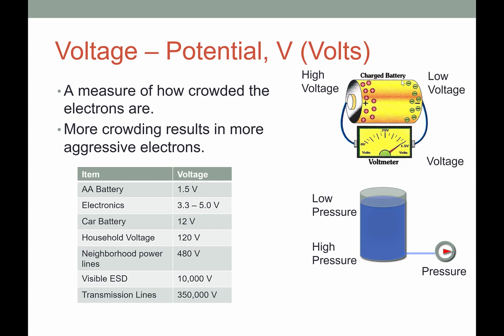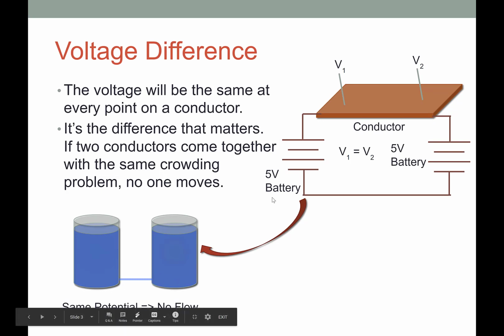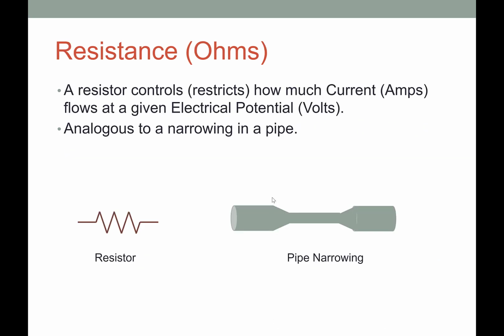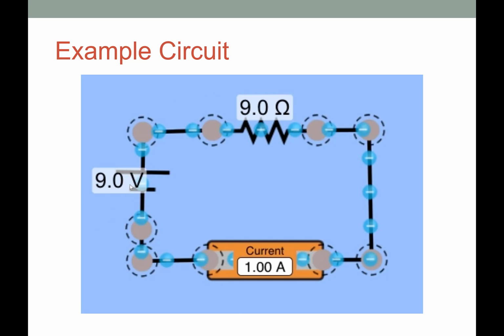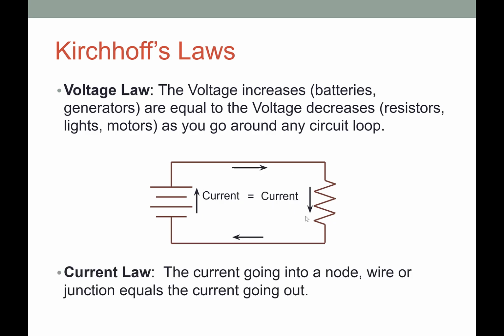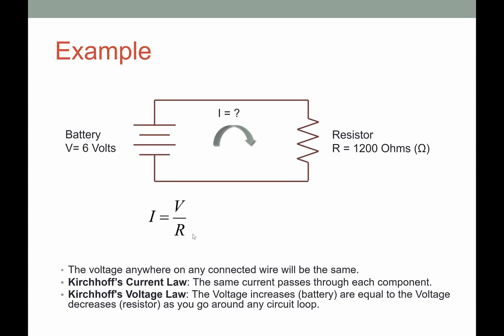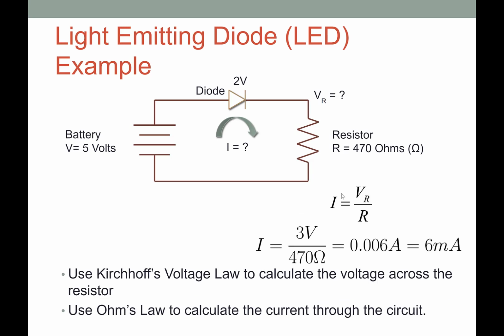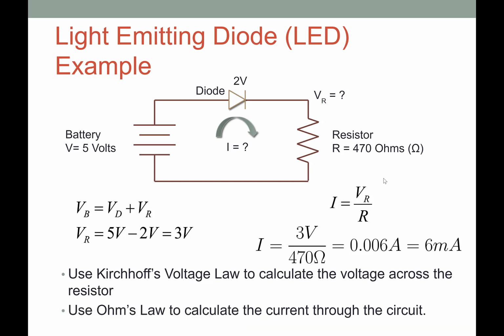Simple Circuits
Overview of Voltage, Current, Resistance, Ohm's Law, and Kirchhoff's Laws for simple series circuits.